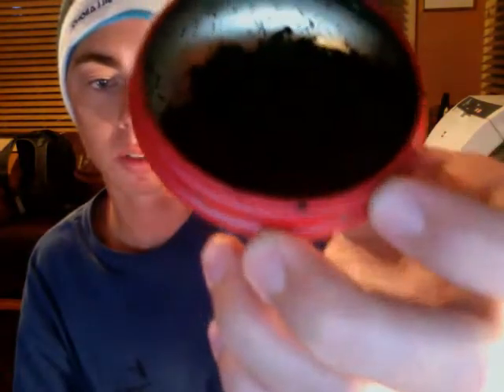Pipe Tobacco Review: Erebus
I review some newly aquired tobacco.  Erebus.